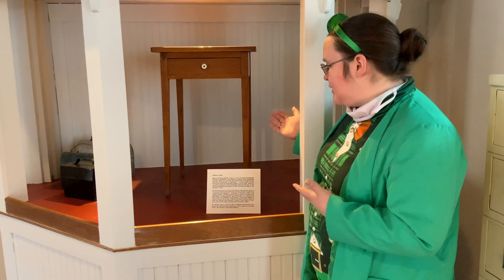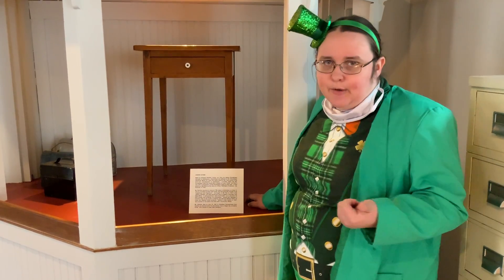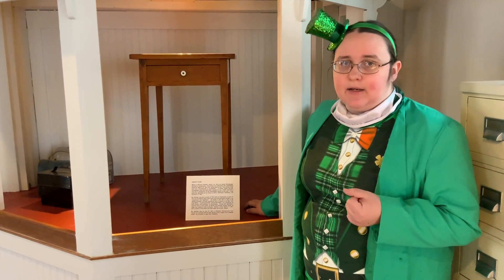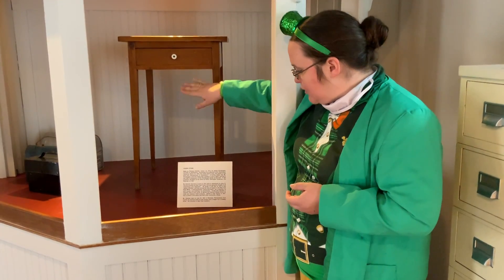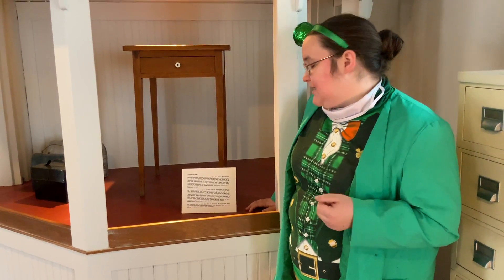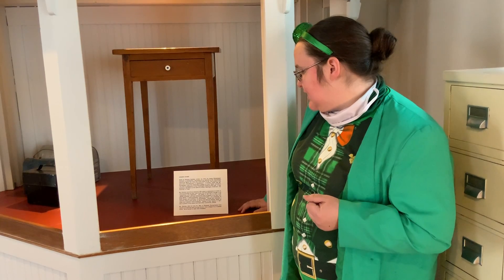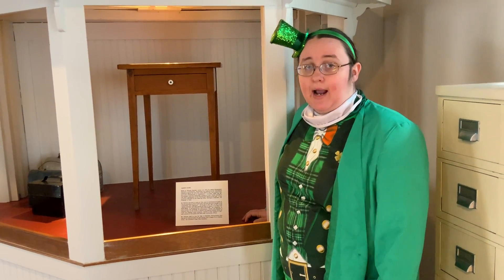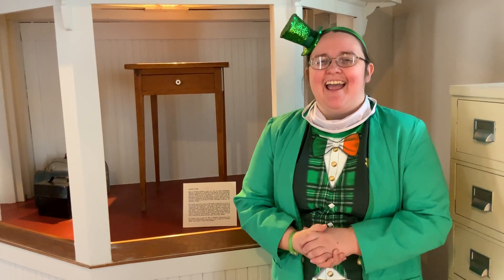Prendergast Table made by Phineas Palmiter Jr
This week's MuseumFromHome video is celbrating St. Patrick's day by talking about an artifact that belonged to some of Jamestown's Irish settlers, the Prendergast family! This is also the 1 year anniversary of our MuseumFromHome video series.